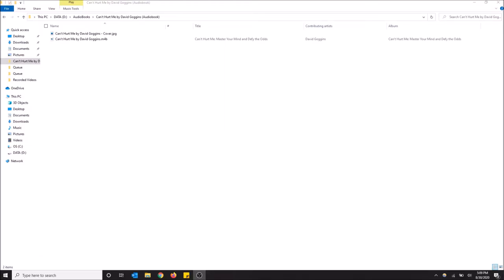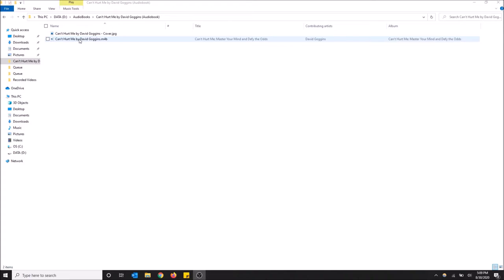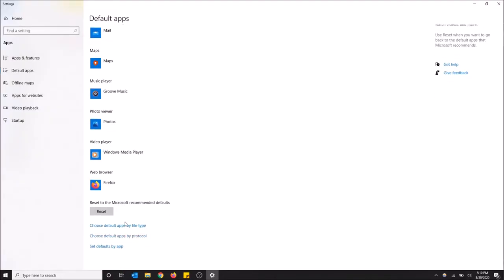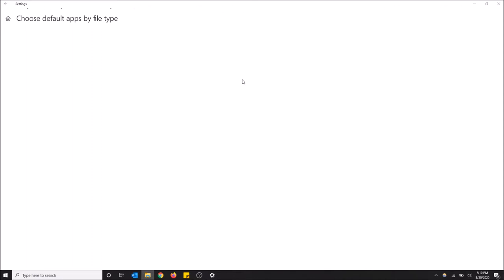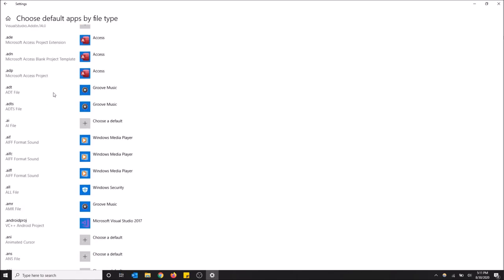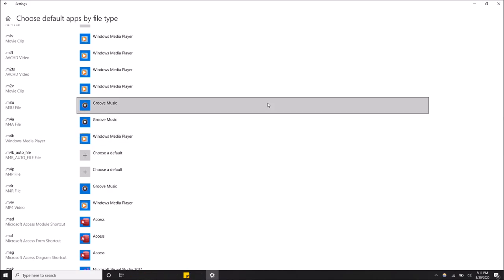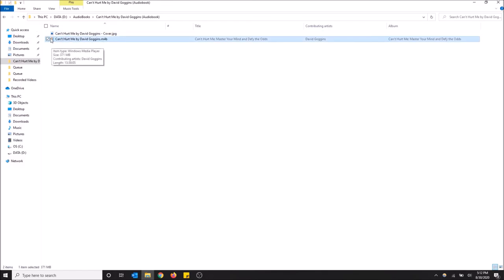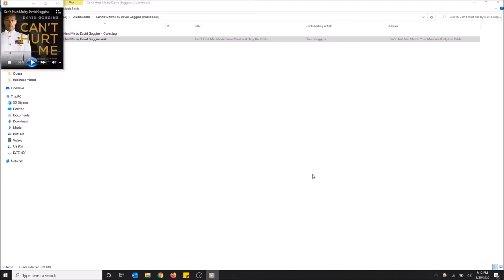How to Open Audio Books in Windows 10! (.m4b files)